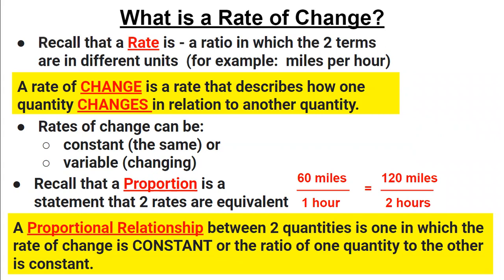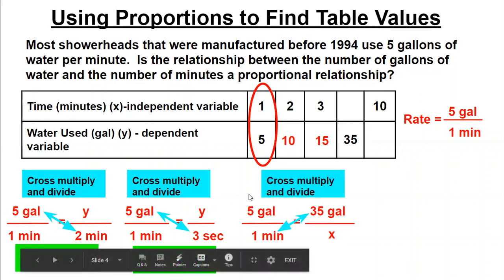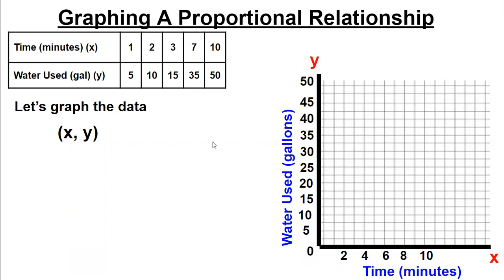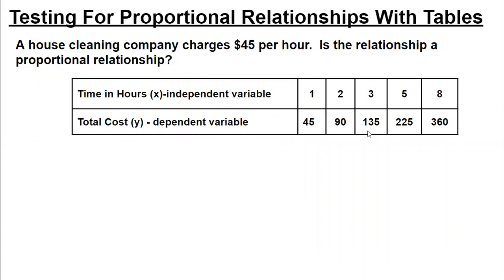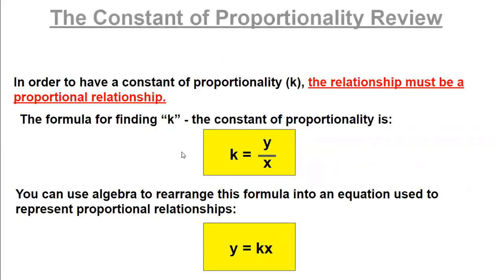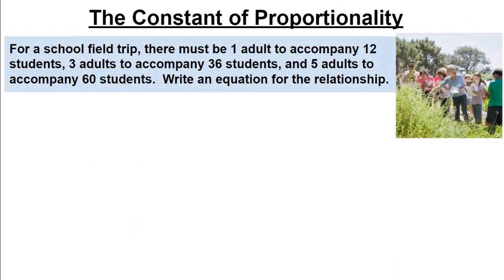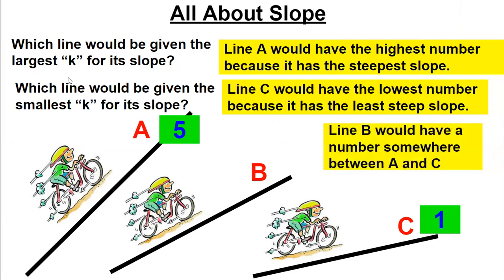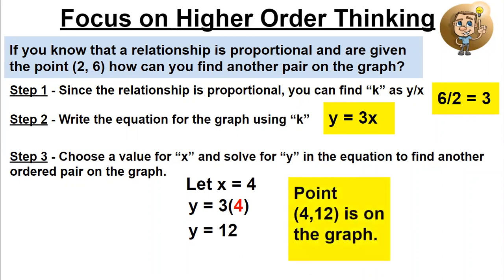7 Video 4 3 Proportional Relationships and Graphs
Explains how to determine if a linear relationship is proportional using a graph and review how to determine if a relationship is proportional from a table as well.  Also explains how to graph a linear relationship and write a linear equation.